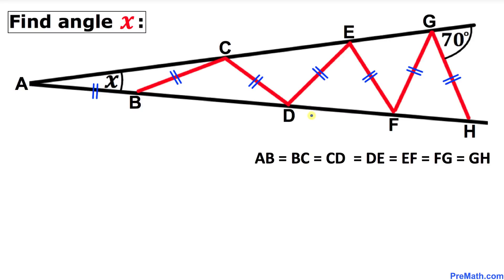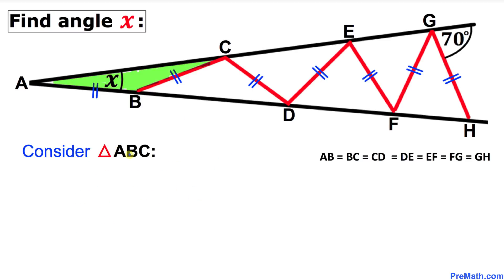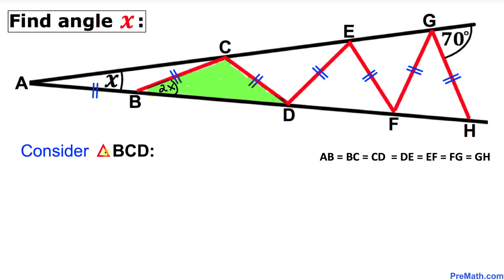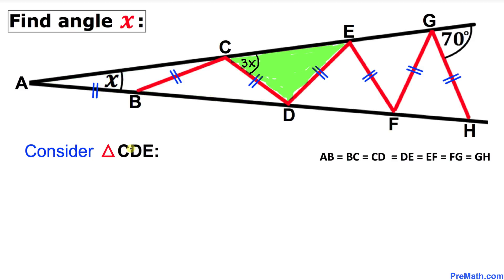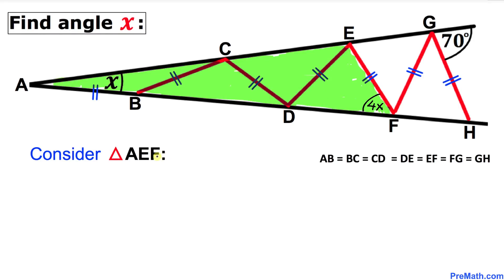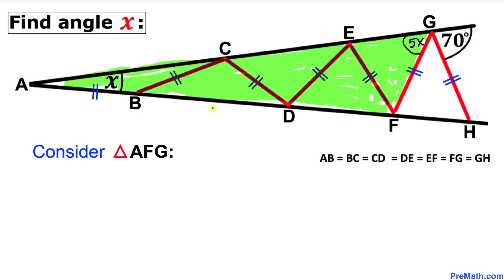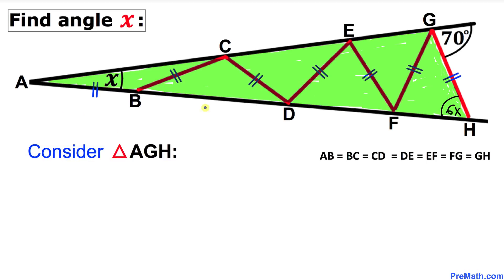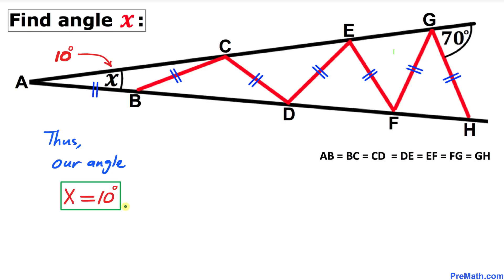Can you find the Value of Angle X? | Quick & Easy Explanation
Learn how to find the value of the unknown angle x in this triangular shape. Step-by-step tutorial by PreMath.com